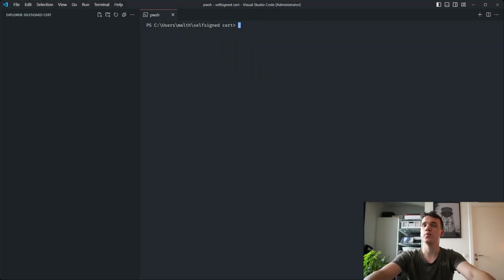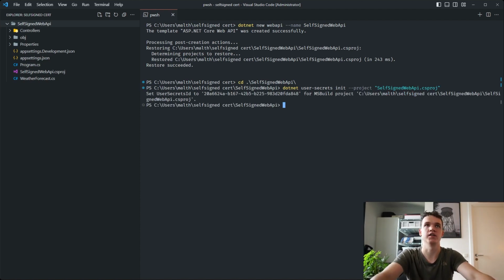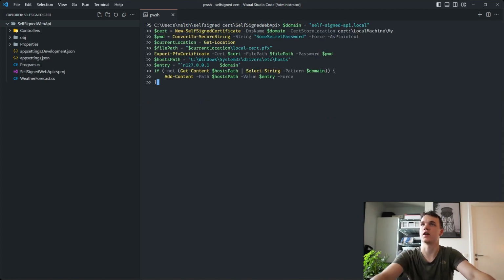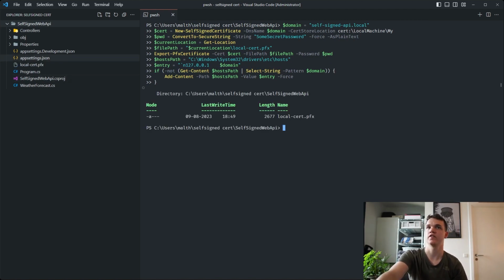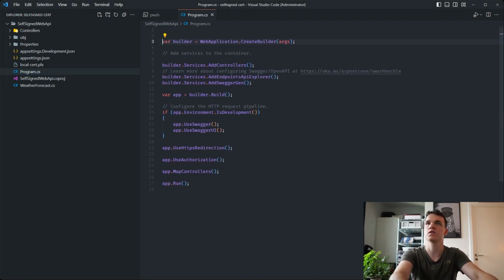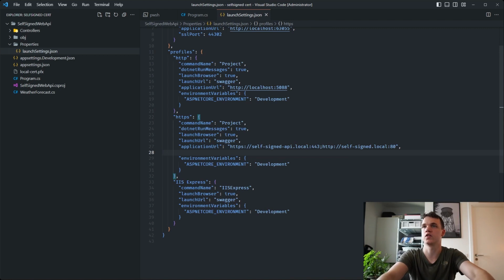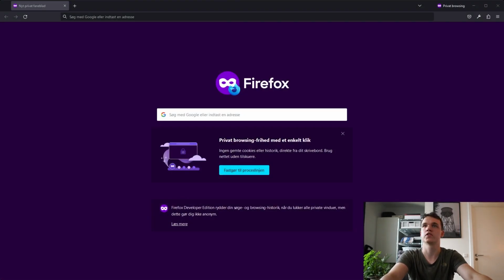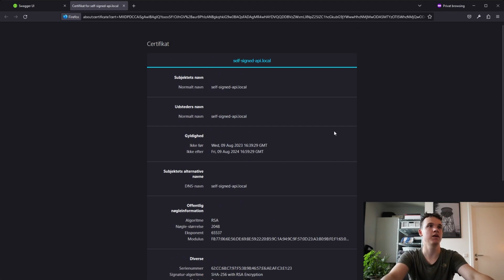Setting Up a .NET Web API with Self-Signed SSL Certificates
In this tutorial, we'll guide you step by step through setting up a .NET Web API with a self-signed SSL certificate, ideal for secure local development. From creating the web app and generating the certificate to updating the hosts file and tailoring the project for SSL integration, we've got you covered. By the end of this video, you'll not only have a secure API running locally with HTTPS but also a solid grasp of the principles behind SSL in web applications.

Remember, while self-signed certificates are great for testing and development, they're not suitable for production environments.

Step into the world of secure web applications and gain a deep understanding of setting up a .NET Web API project with a Self-Signed SSL certificate.